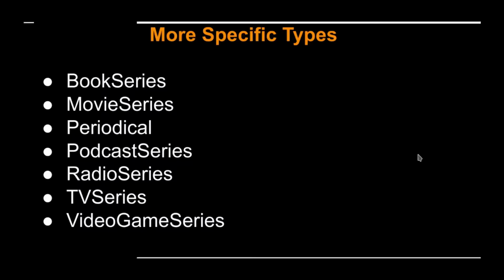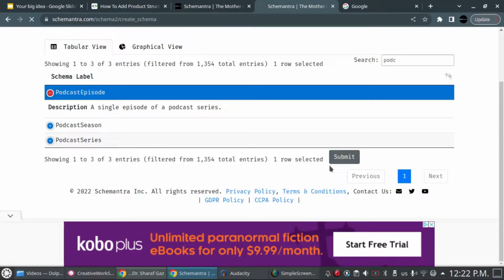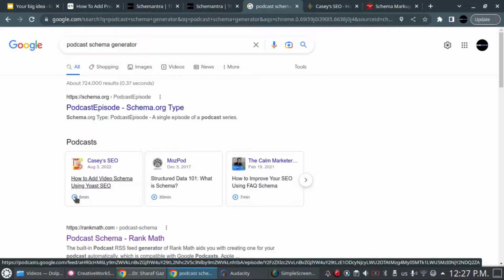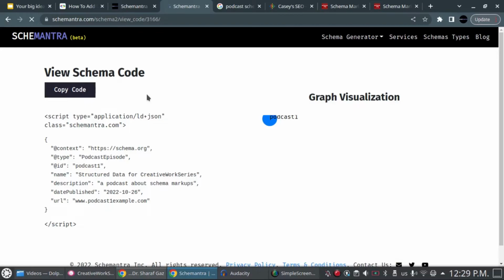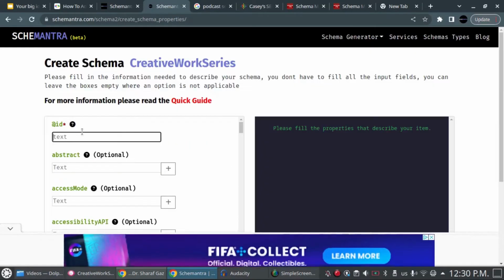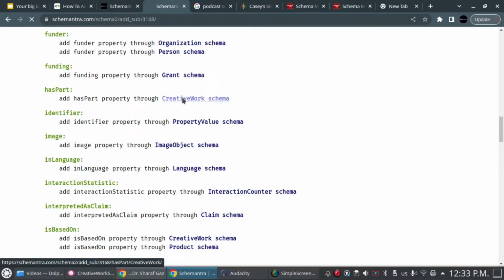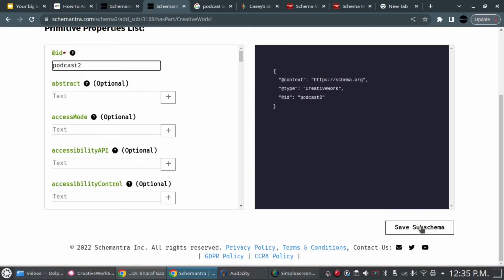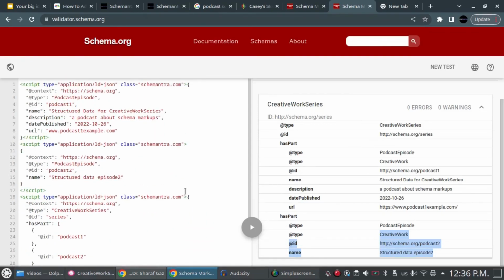How To Create a Creative Work Series (CreativeWorkSeries) Schema Markup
Create a CreativeWorkSeries structured data using a CreativeWorkSeries Schema Generator

01:35 How to Create a CreativeWorkSeries Schema

A CreativeWorkSeries in schema.org is a group of related items, typically but not necessarily of the same kind. CreativeWorkSeries are usually organized into some order, often chronological. Unlike ItemList which is a general purpose data structure for lists of things, the emphasis with CreativeWorkSeries is on published materials (written e.g. books and periodicals, or media such as TV, radio and games).